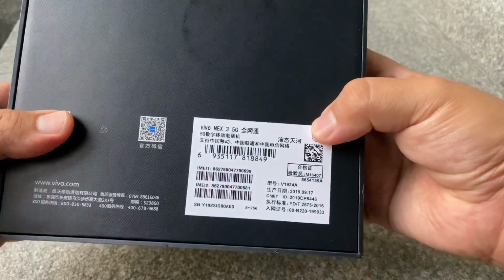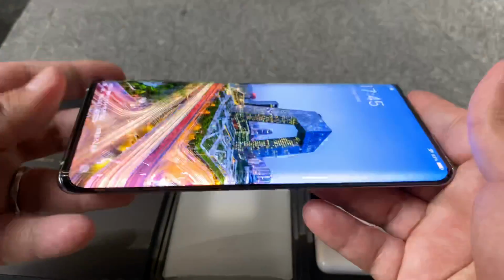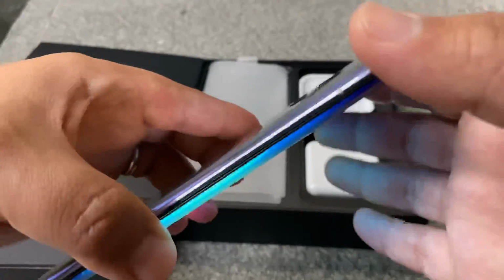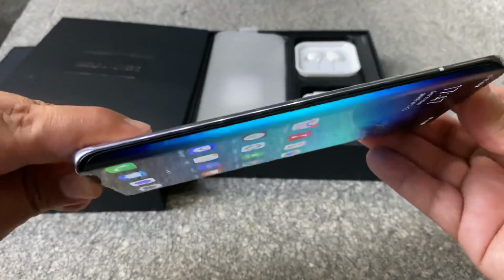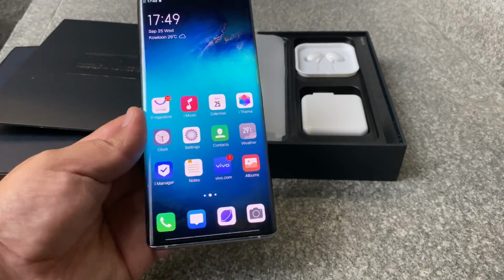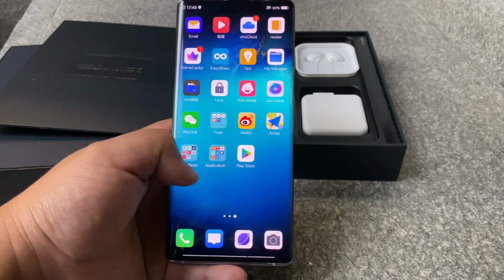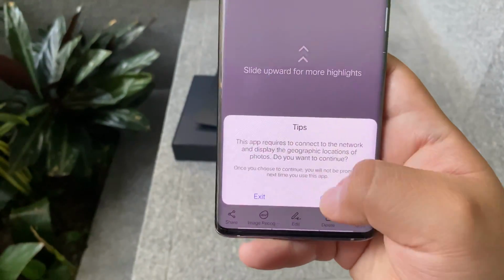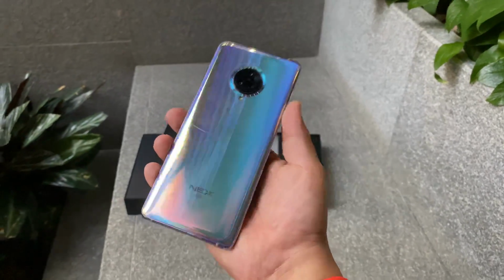Vivo Nex 3 5G Unboxing & Initial Review - Waterfall Edge Wonder!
Anytime, anywhere. Frankie Street Tech, OH YEAH! The Vivo Nex 3! With all the issues facing the Mate 30 Pro, is this the waterfall edge display phone to get?!